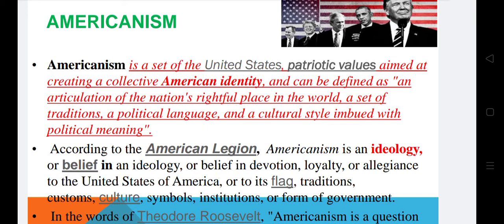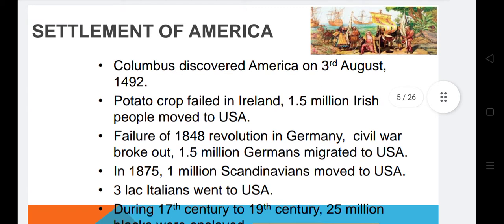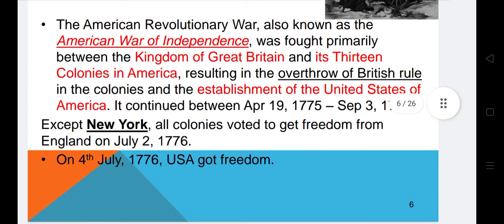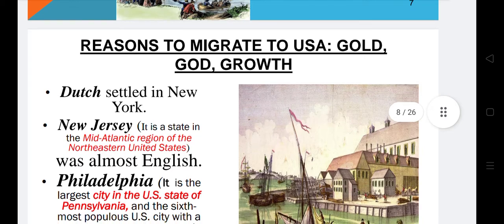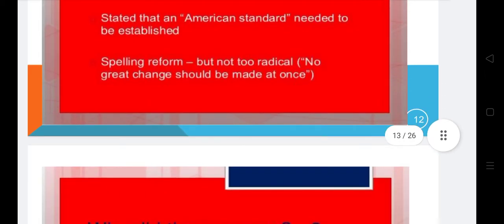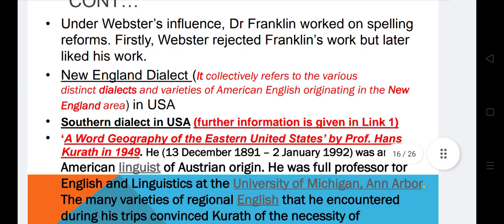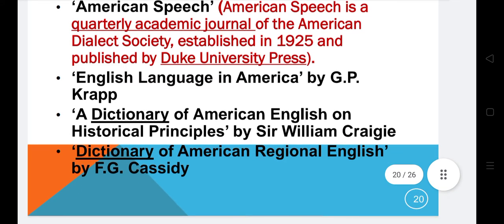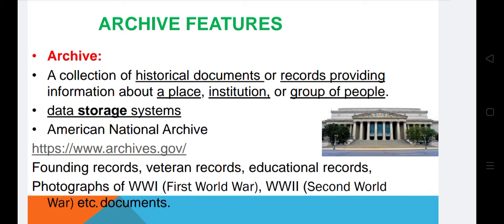Americanism | uniformity of American English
Americanism: Core values, Publications,  uniformity of American English, and  American Linguists.

Americanism
CORE VALUES OF AMERICANISM
• liberty,
• self-government,
• equality,
• individualism,
• diversity,
• unity.
The American Revolutionary War, also known as the
American War of Independence,
13 BRITISH COLONIES
UNIFORMITY OF AMERICAN
ENGLISH
NOAH WEBSTER AND AMERICAN
LANGUAGE
PUBLICATIONS ON AMERICANISM
 In 19th century, American English was the branch
of Philology (the branch of knowledge that deals with the structure,
historical development, and relationships of a language or languages)
Pioneers are George Hempl.
• American dialect society was made.
• Journal „Dialect Notes‟ was started.
• „American Language‟ by H.L.Menckan.(In 1919 ,he
had published a solid volume
GREAT AMERICAN LINGUISTS
• Noam Chomsky’s „Syntactic Structures
ARCHAIC FEATURES IN US
ENGLISH